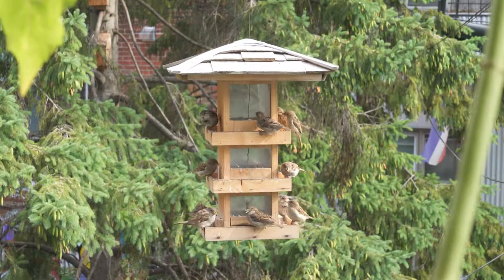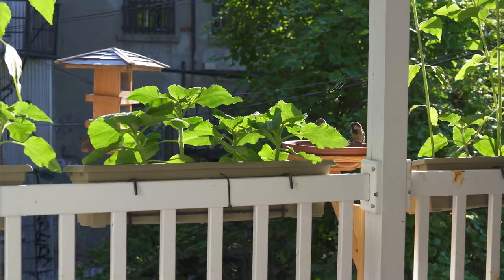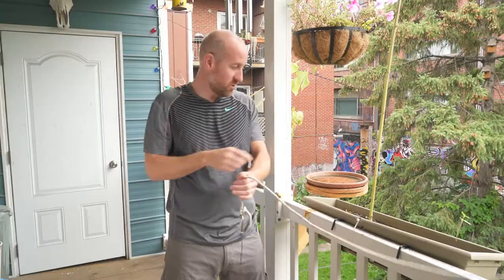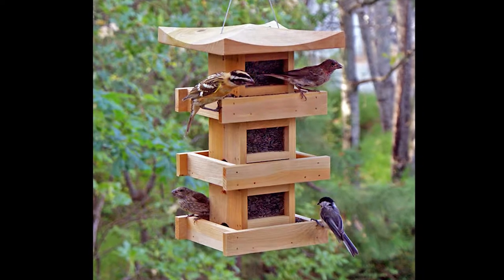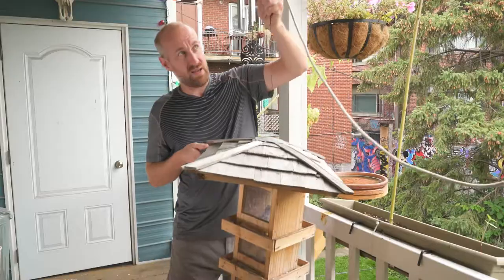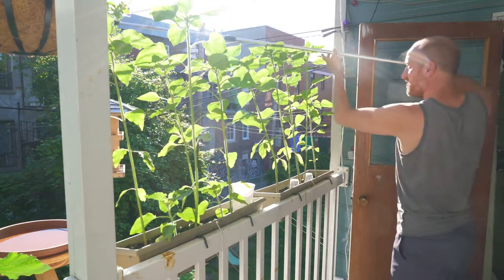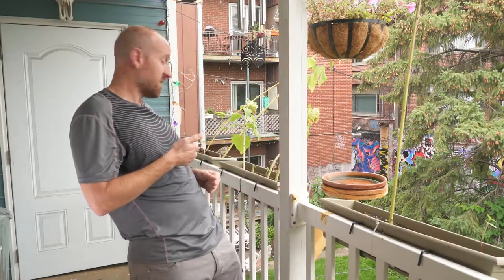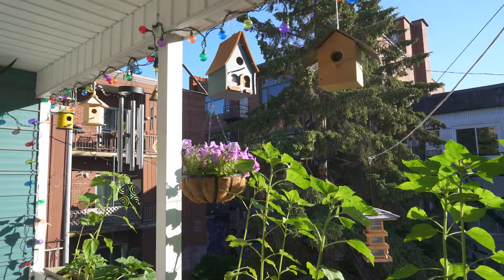Ultimate Bird Feeder & Bath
The best thing I made recently was a bird feeder and bath. Watching the birds has brought me a great deal of peace and happiness. I highly recommend making one yourself.